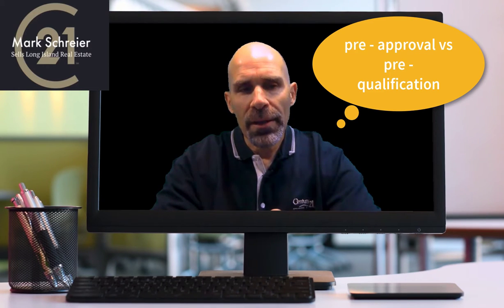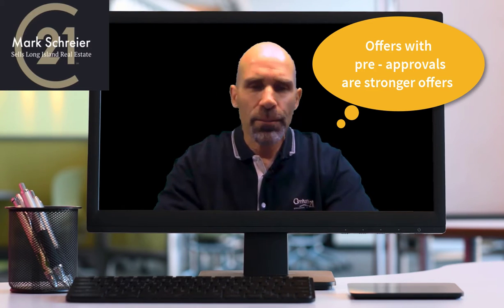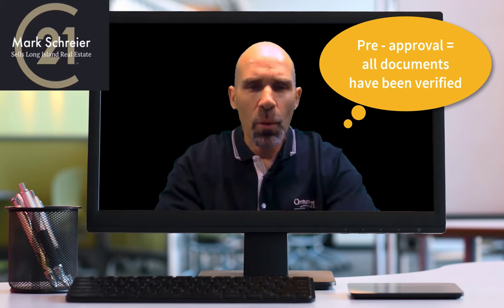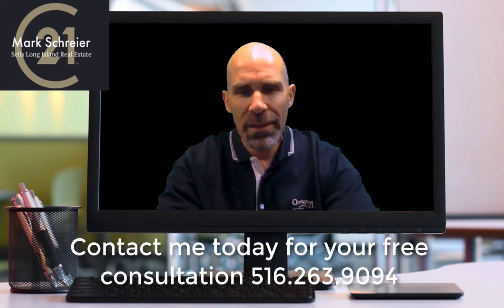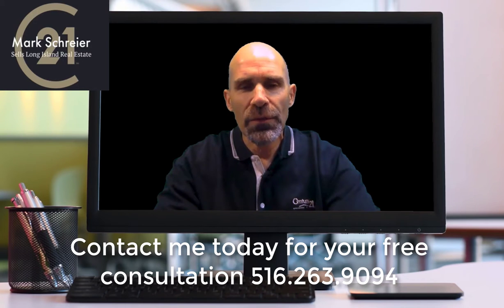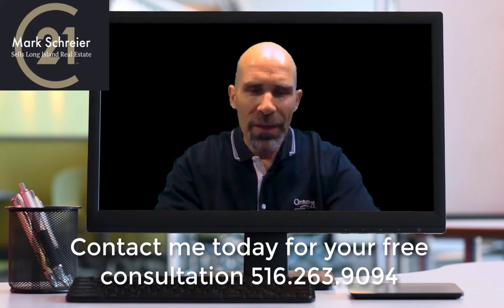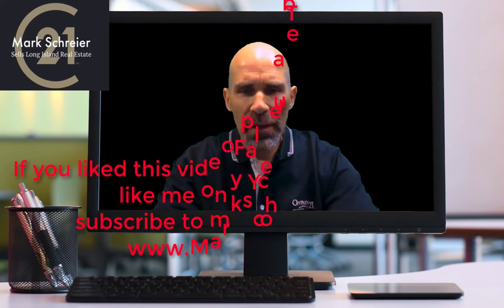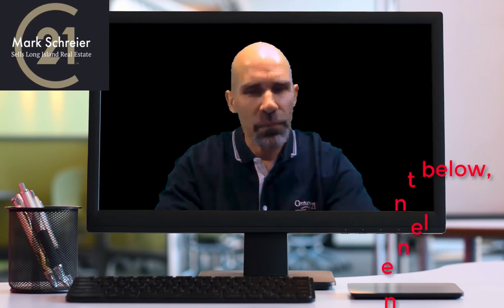How to win a bidding war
How to make your offer to buy a house stand out above the rest and win that bidding war. Mortgage pre - approval vs pre - qualification which carries more weight?

Shopping:
Books: